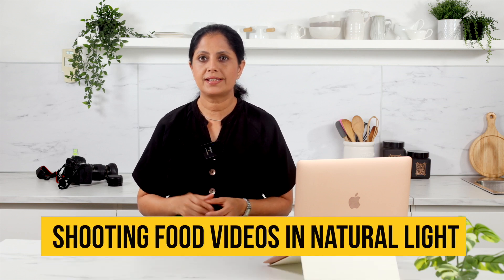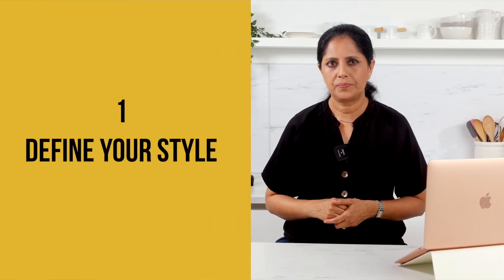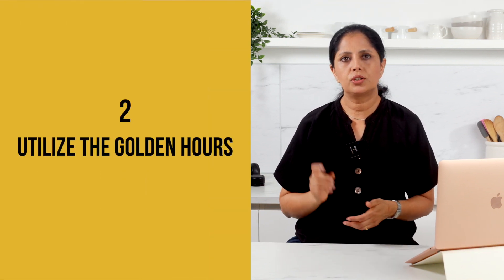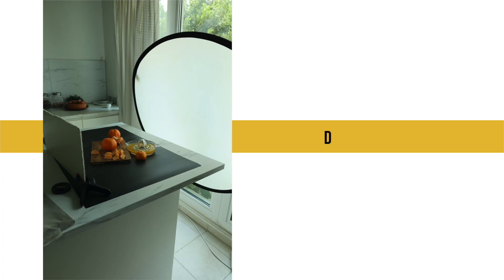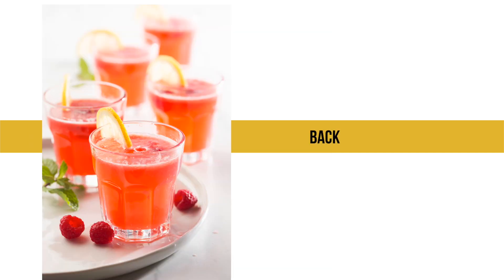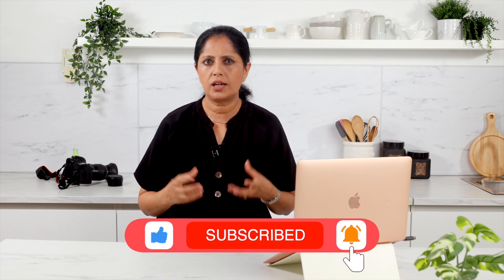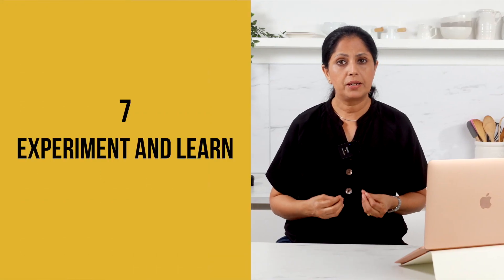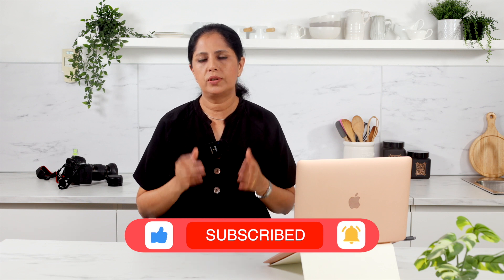Tips for Shooting Food Videos in Natural Light.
Tips for Shooting Food Videos in Natural Light: "Natural light can beautifully illuminate your food videos. Join me as I share tips and techniques for shooting in natural light, harnessing the sun's gentle glow to capture your culinary creations in their best light. Let's embrace the magic of daylight in our food videography."